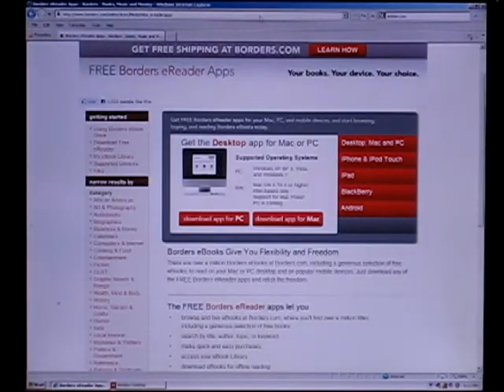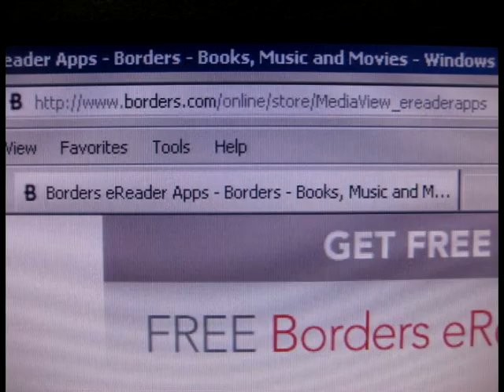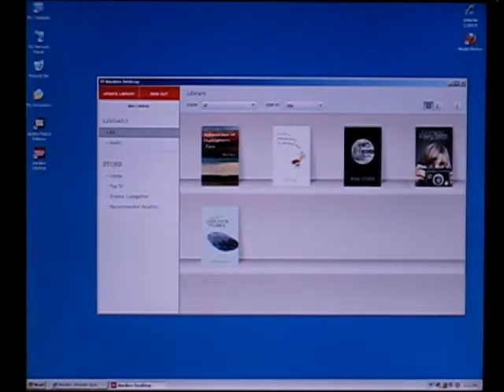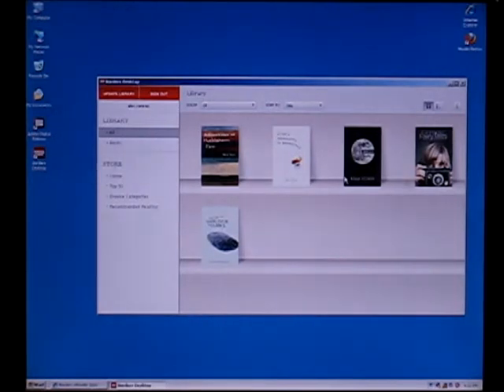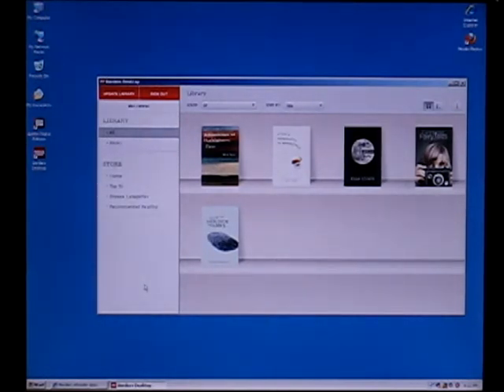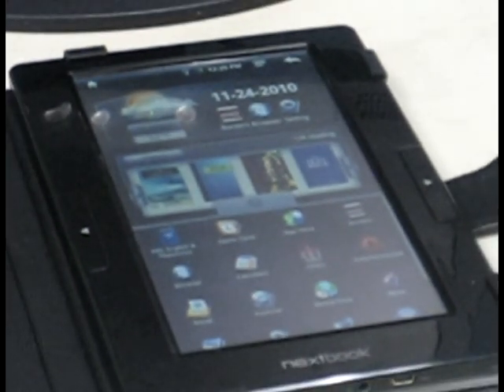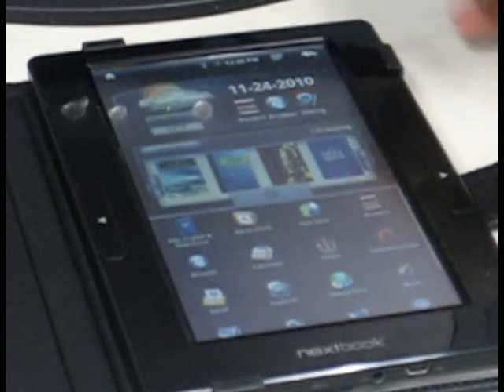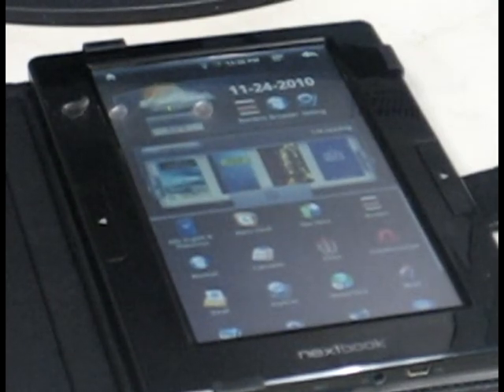Next2 Nextbook - How to Reset